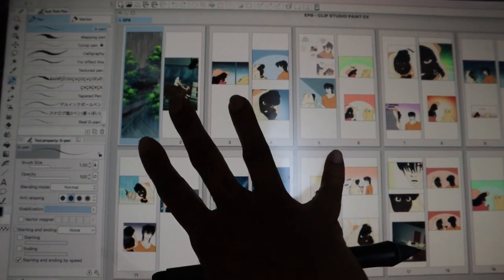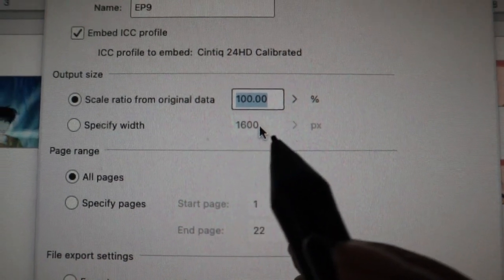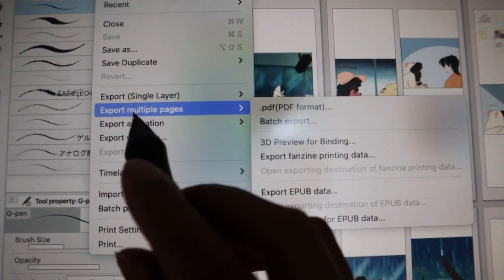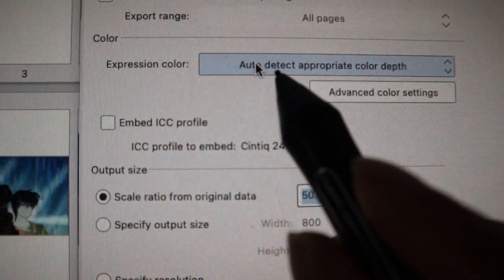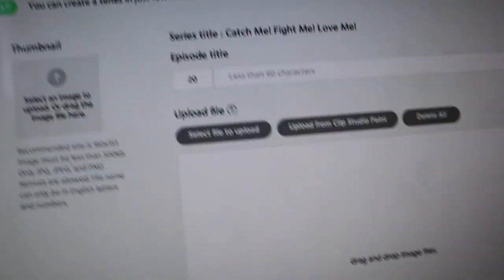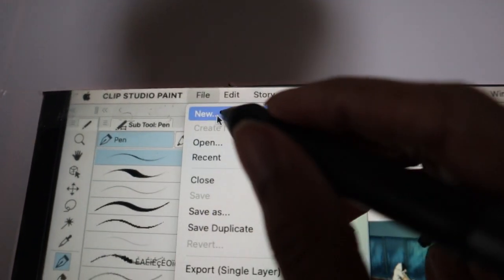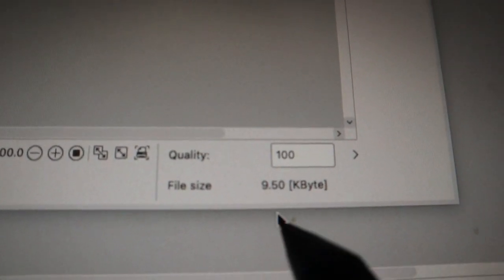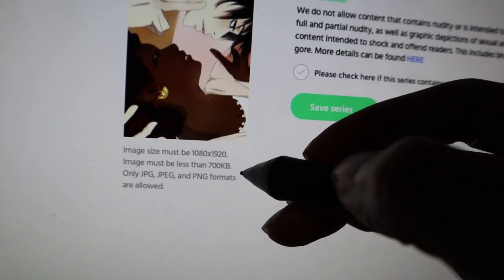How to UPLOAD Comics onto Webtoon Canva || MAKING a WEBTOON in Clip Studio Paint || SERIES FINAL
Hi everyone! This is our final video in our how to make a webtoon in clip studio paint series! The next video series will be me showing you my process on how I make a webtoon without a computer using ibispaint~

 There's lots of different ways to make a webtoon and they all don't have to be in color in my opinion🙆🏾‍♀️💖 I have some of my webcomics posted on webtoon platforms that are black and white too💖

♡HOW TO START A WEBTOON♡:
If you need help with starting your webtoon I have an ebook where I share all of the software, hardware, online marketing tips that I used as a beginner in hopes this will help get you started on your webtoon:

♡AMBW Interracial Plus Size Romance Books♡:

+Love! Love! Fighting!
+School Memories
+Catch Me! Fight Me! Love Me!